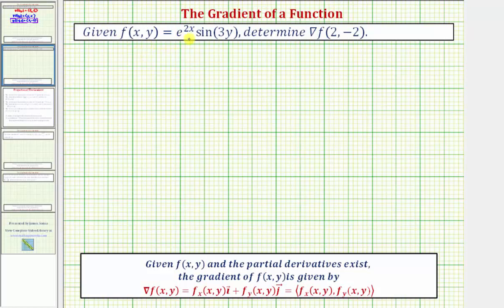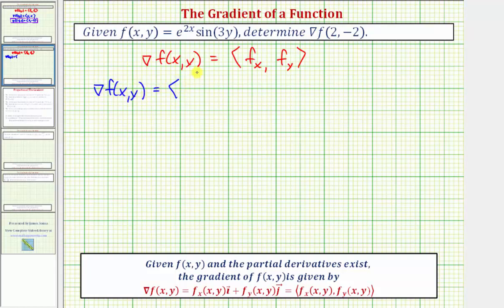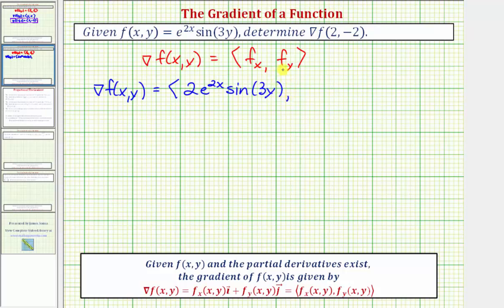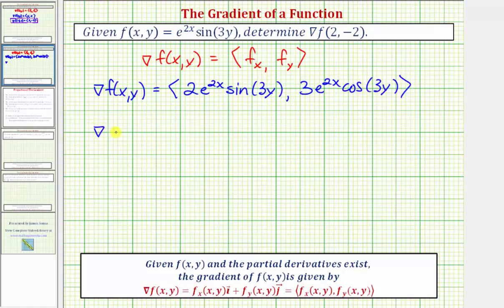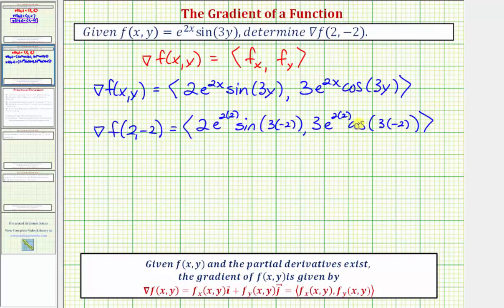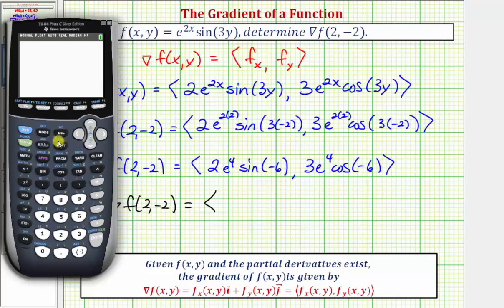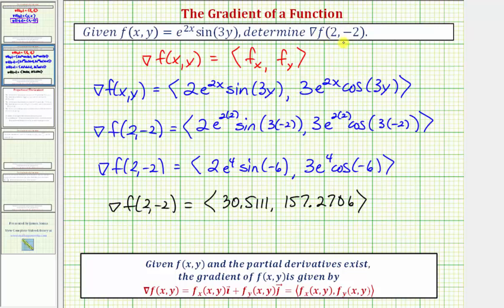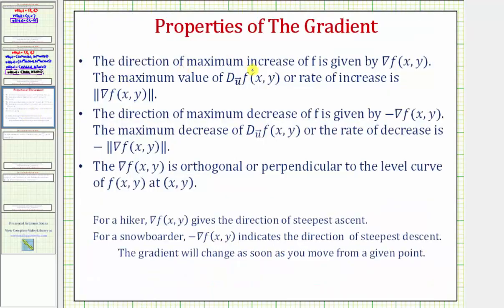601 Example Find the gradient of the function fx,y=e^2xsin3y